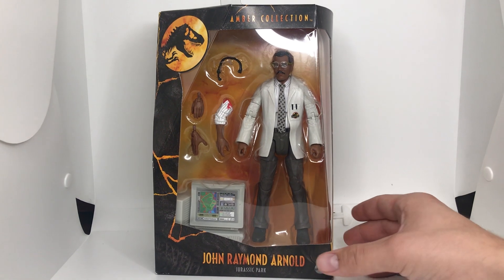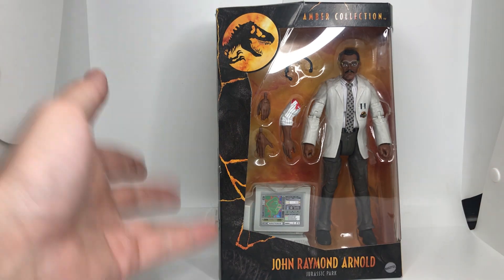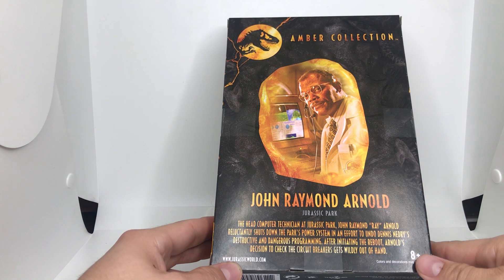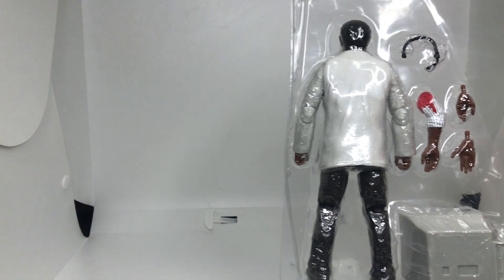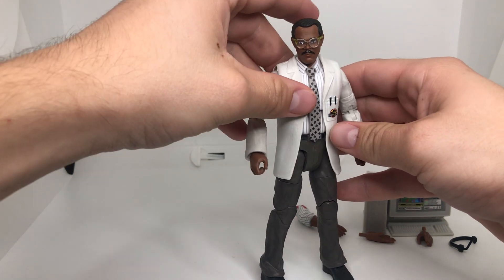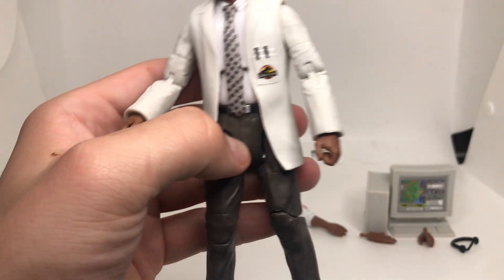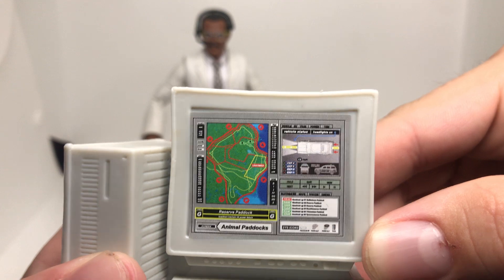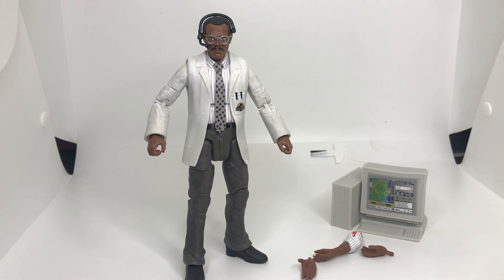Jurassic Park Ray Arnold Amber Collection UNBOXING!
Going back in time as I unbox the NEW Mattel Amber Collection Jurassic Park Ray Arnold figure! An amazing figure that captures our childhood.
-TWITCH: Kotarex97 -INSTAGRAM: @dakota_morgan97
STAY CREATIVE!